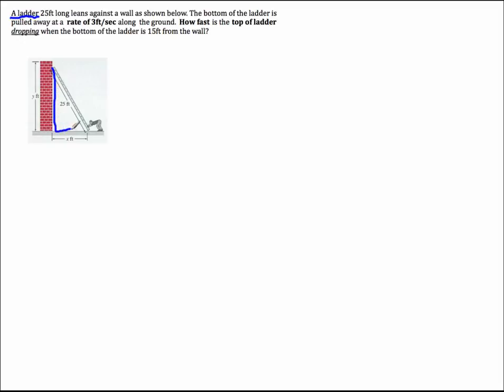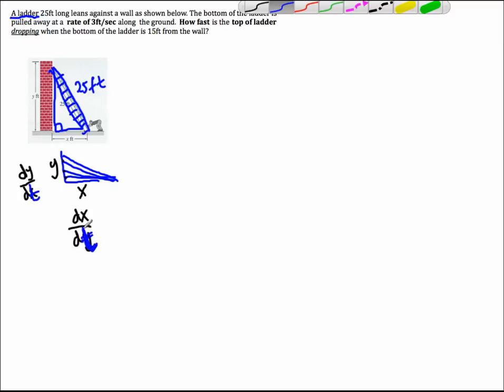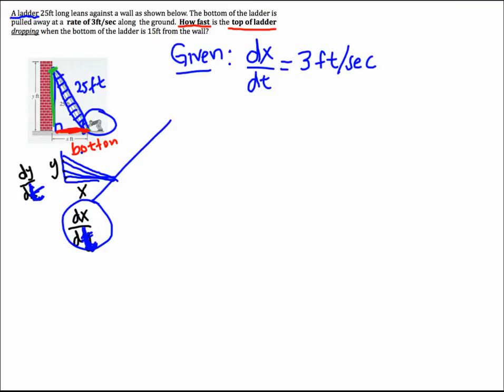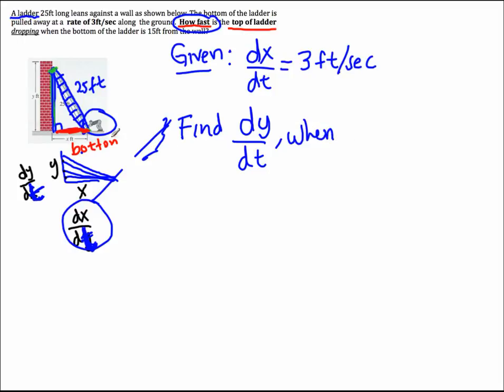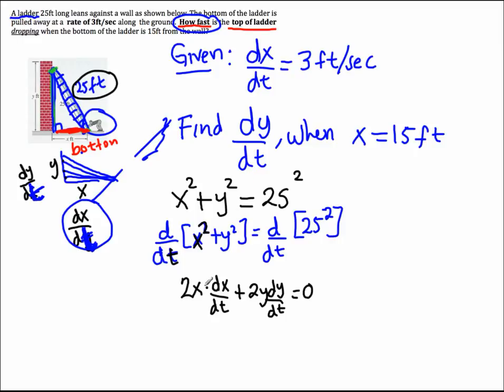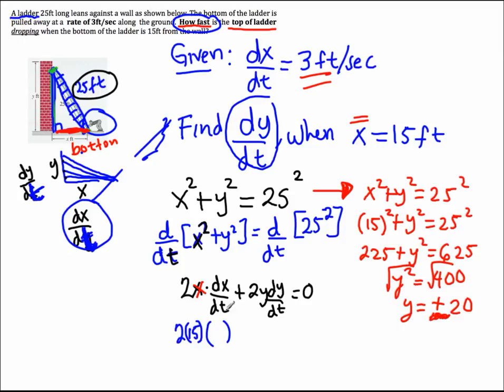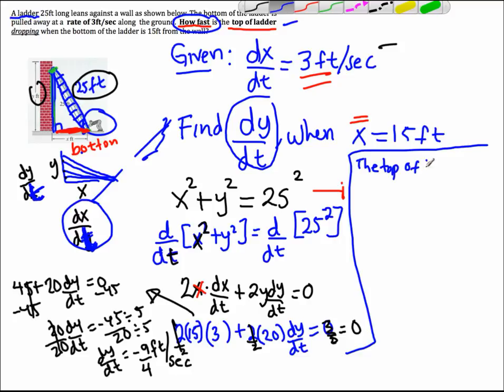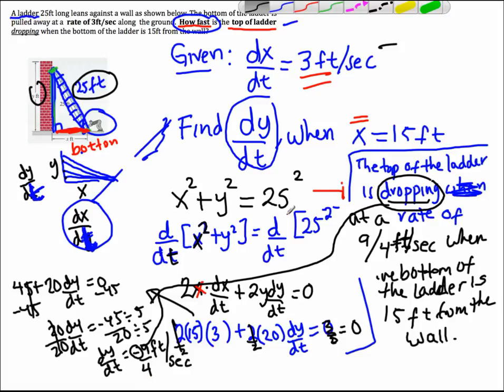related 1 in class